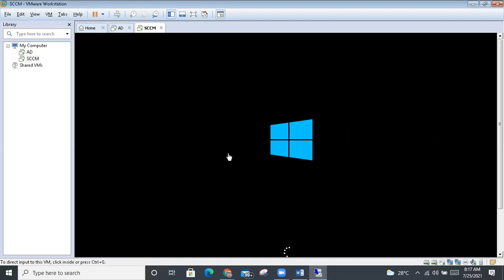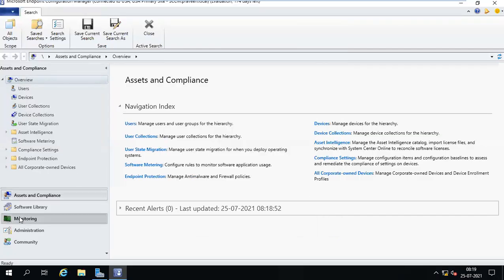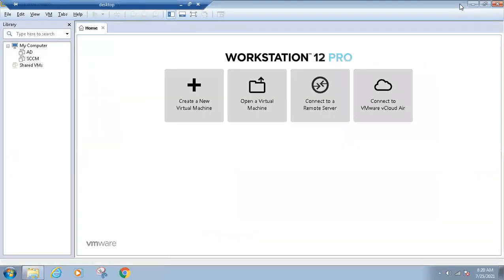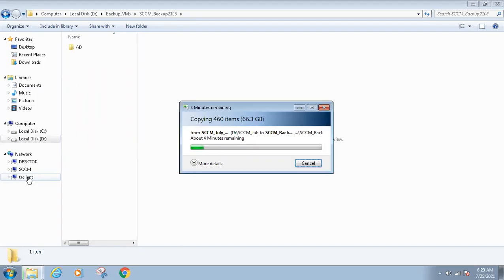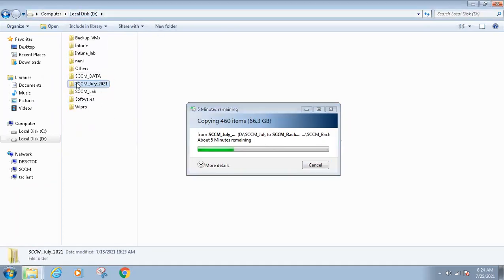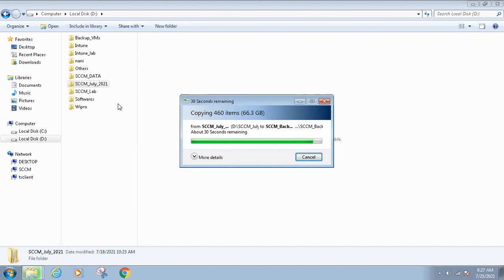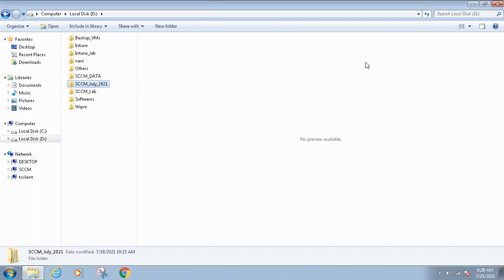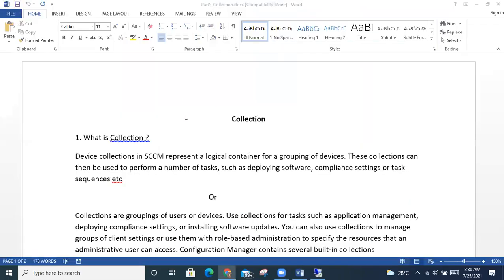SCCM for Beginners SCCM Installation Part - 10